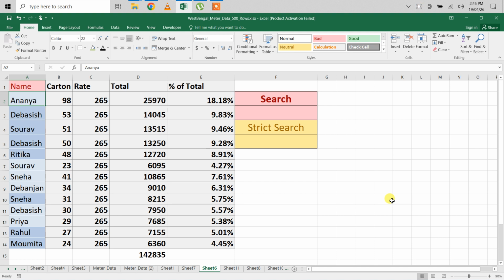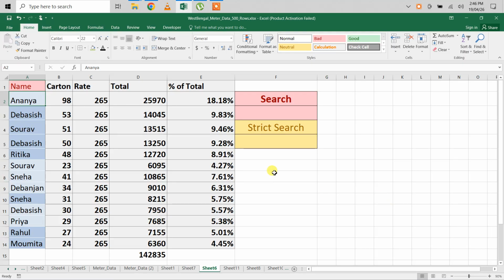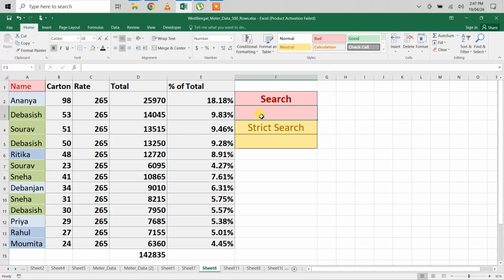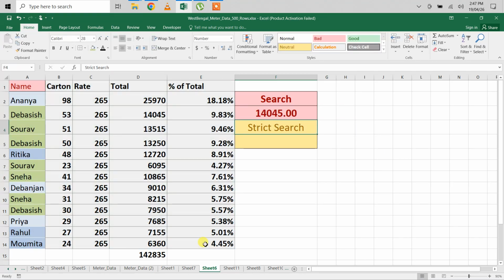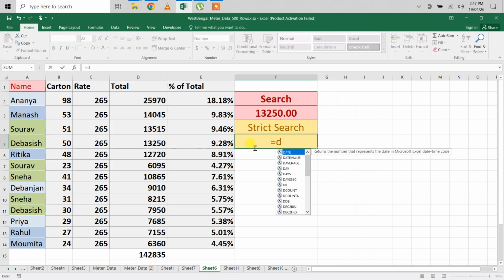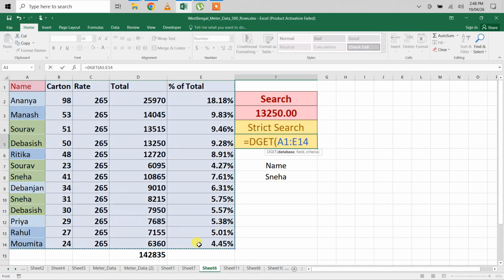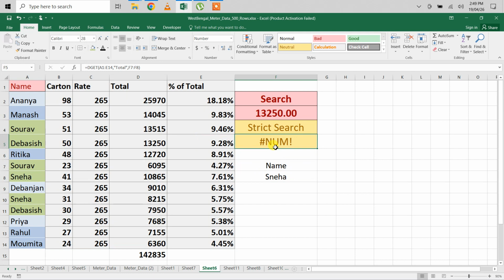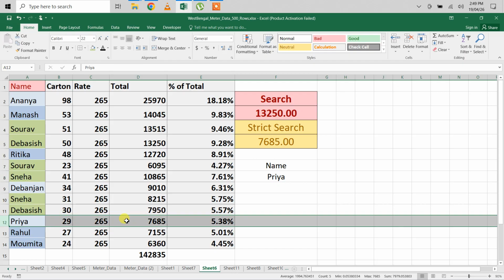Strict Vlookup DGET function in Excel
VLOOKUP function comparison with DGET function, the differences of the two is discussed in this video